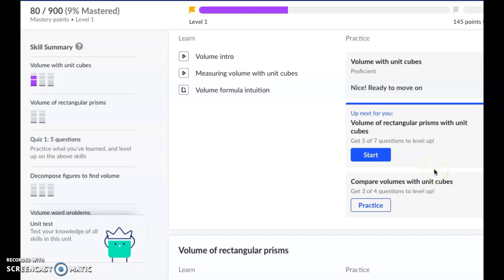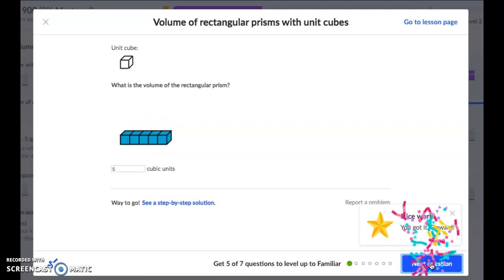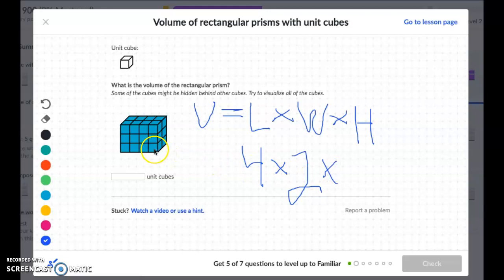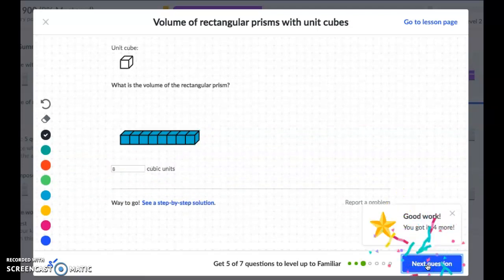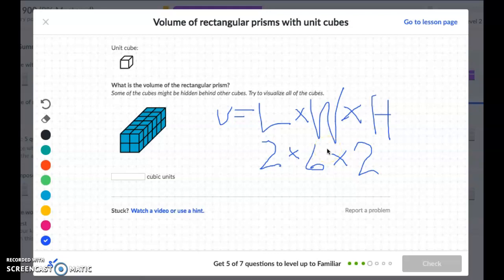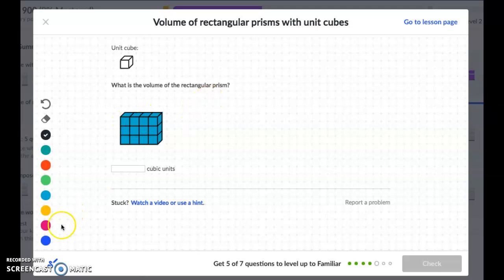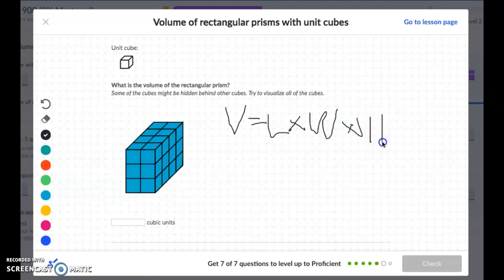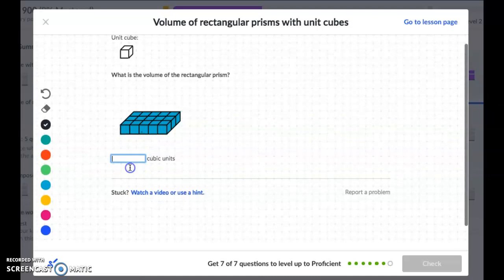Volume of Rectangular Prisms with Unit Cubes Mini Lesson